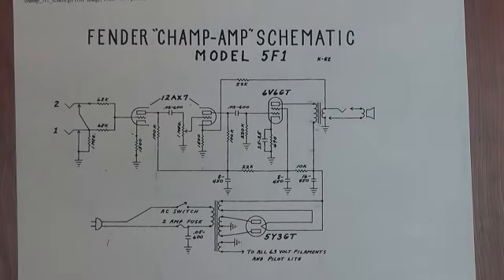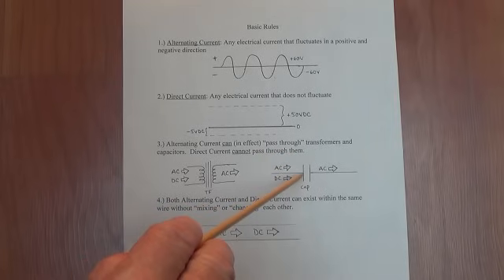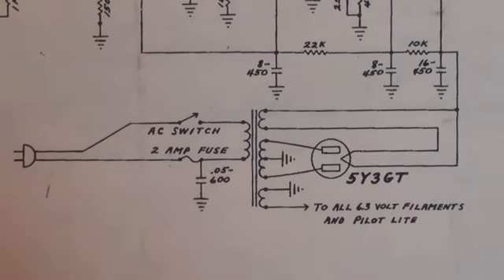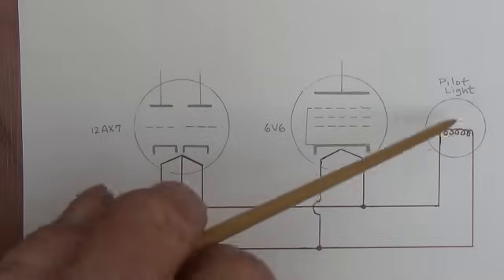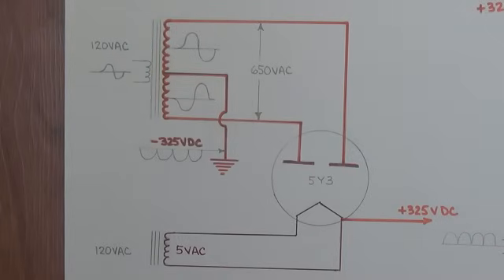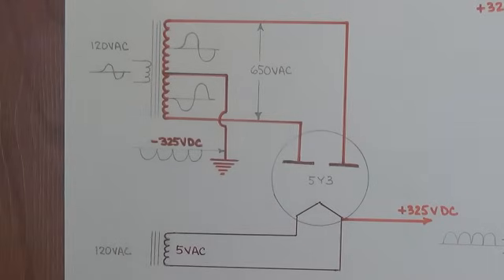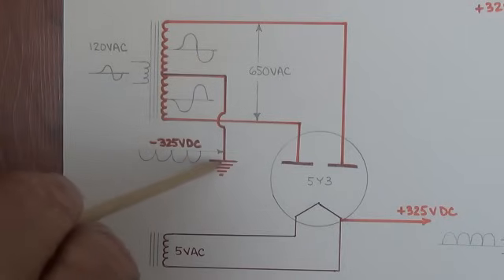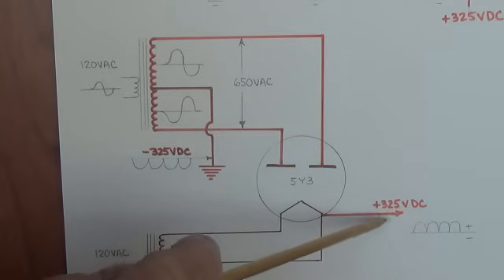How Tube Amplifiers Work, Part 1: The Power Supply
Part 1 of a 2-part video series in which the circuitry of tube amplifiers is explained by breaking down the circuit of a Fender Champ amplifier into sub-units and explaining the design and function of each. in a conversational, rather than purely technical, way. This video covers the Primary (120V 60cps) circuit, the 5V and 6V circuits, the High Voltage circuit, and the general rules that govern the behavior of AC and DC in amp circuits. Additional topics such as transformer winding ratios and the function of vacuum tube (filament) heaters, cathodes, and plates are also explained.

NOTE: There are two ways to look at an amp circuit, based on where the electrons are. and where they aren't. "Charge" is based on this. Where the electrons ARE is "negative", and where they AREN'T is "positive". In effect, the power supply is an electron pump. It pumps all the electrons out of the circuit and into the chassis, so the circuit (i.e. tube plates) have a positive charge and the chassis is negative. At this point you could say that the circuit has a charge of +325V compared to the chassis at 0V, or that the chassis has a net charge of -325V compared to the circuit at 0V. One or the other. It is the accepted standard, however, to say that the circuit is +325V compared to the chassis, which is at 0V.

My diagram was meant to convey this, but ended up being confusing for many people. Hopefully, the explanation above makes sense. If not, here is an analogy: If you drive 50 miles away from home, there are two ways of describing your position: You are either 50 miles from home, or home is 50 miles from you. One or the other. You can't add the distances and say you are 100 miles apart. Either you or home have to be set at zero distance.

PLEASE NOTE: I have made some changes to this video to update it's accuracy and improve the content. Whenever the notes contradict the narrative, especially during the rectifier portion, please heed the notes.

ALSO: I have since released an updated and much more comprehensive video describing this topic.

You will gain immediate access to 200+ videos, and (if you activate the service) you will be notified each time a new video is posted.